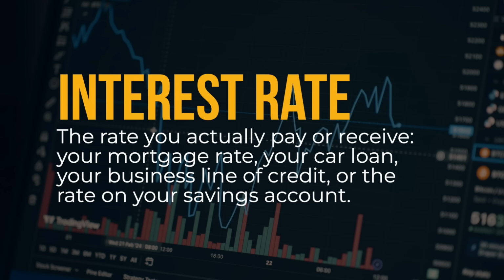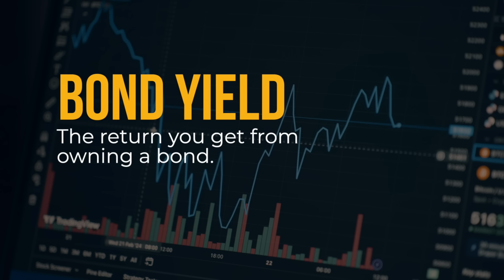WHEN THE FED CUTS RATE, BUT YIELDS DON'T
Edgewater Family Wealth

Securities offered through Raymond James Financial Services, Inc., member FINRA/SIPC. Investment advisory services are offered through Raymond James Financial Services Advisors, Inc. Edgewater Family Wealth is not a registered broker/dealer and is independent of Raymond James Financial Services.

Scott wrote a book!

Interested in attending our Seminar?

Enjoyed the episode? With a range of topics and expert insights, there's something for everyone.